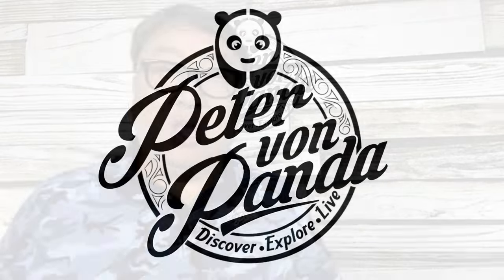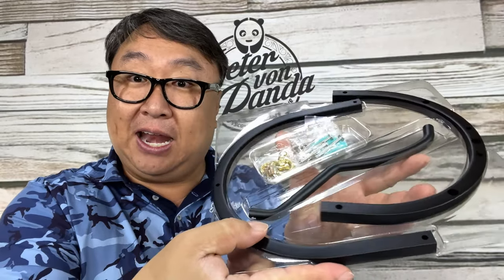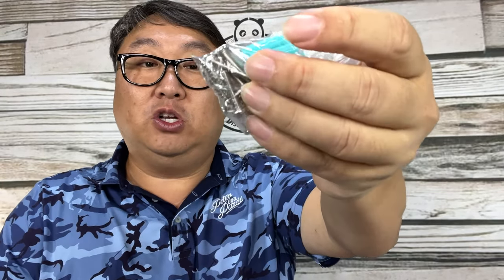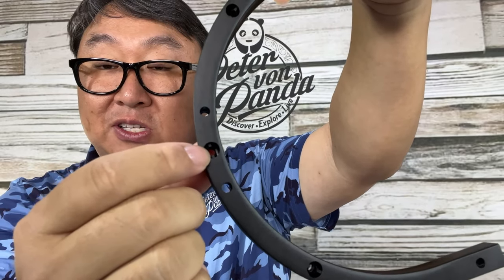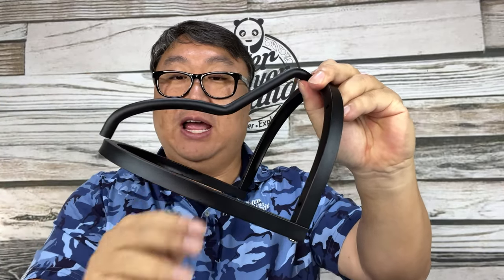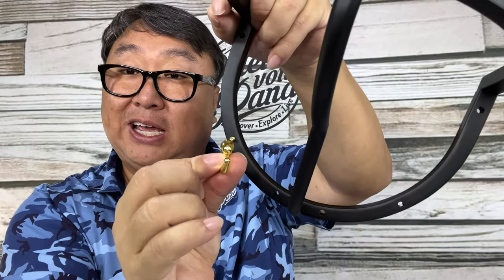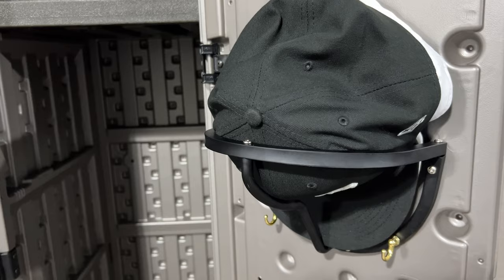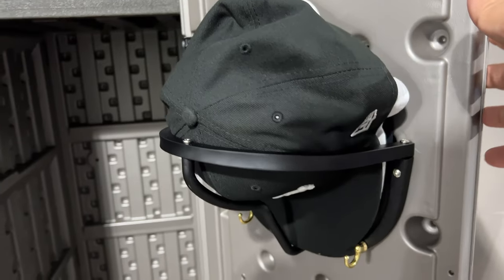Baseball Cap Wall Rack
Baseball Hat Organizer, Kingmall Hat Rack Baseball Cap Wall Storage Baseball Cap Organizer Baseball Cap Racks Compact Hat Organization System【Black】
Brand: Kingmall

Brand Kingmall
Material Aluminum
Style Baseball
Frame Material Aluminum
【New Cap Rack Designed on 2022】This is a newly designed hat rack that gives you an easy way to use vertical space to improve messy hats placement situation, making your hats easy to store and easy to take out, meanwhile, it come with two key holders – Patent Pending. It is an AWESOME idea that install such an hat storage rack for your room or your garage, it's definitely a Must have item in your life !
【How Many Hats can it Hold ?】We have tried 20 hats and it works great ! Welcome to try more and share your usage experience .
【Environment Friendly】Kingmall has always been committed to use healthier materials to provide consumers with good products while protecting our earth, and this product is the same ! High quality Aluminum alloy material has been used for this hat rack, which is environmentally friendly, practical and durable.
【Easy Installation】Highly recommended to FULLY WATCH our PRODUCT VIDEO before installation, it will be very helpful for your installation. The package also contain instruction and accessory kit for installation, just for your convenient ! Expedition Money LLC